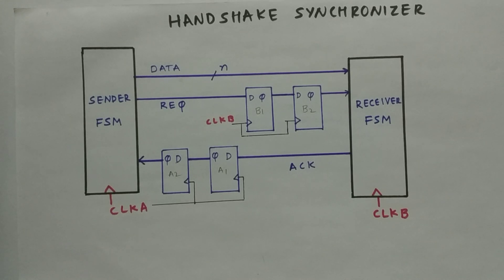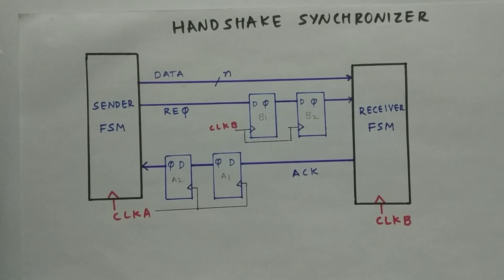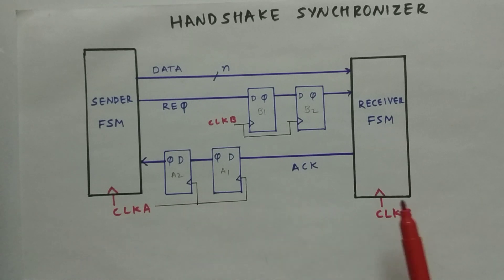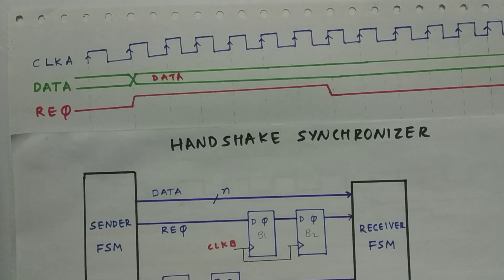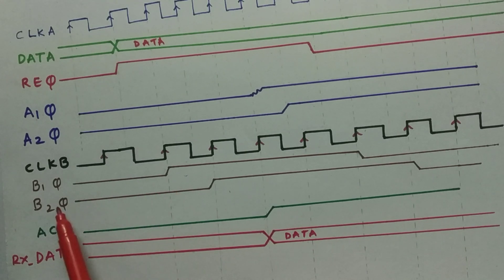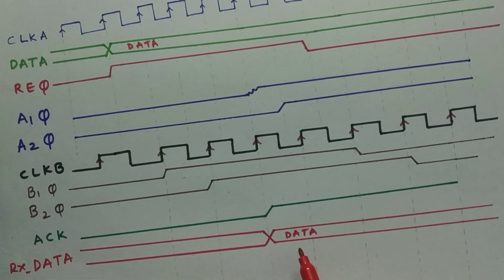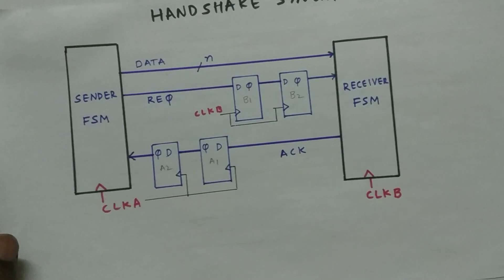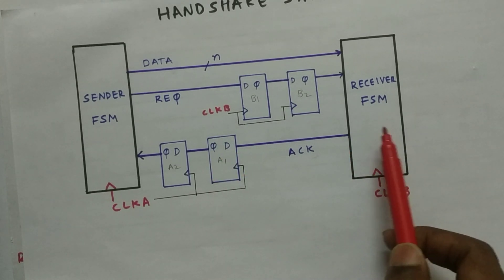Handshake synchronizer (clock domain crossing)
Hey guys in this video I have discussed about handshake synchronizer, with timing diagrams for illustration ,